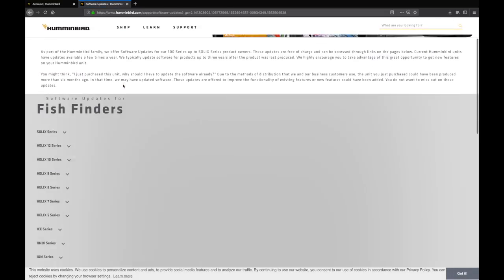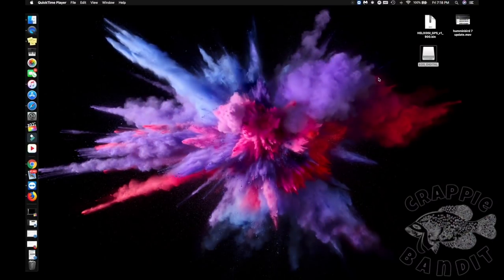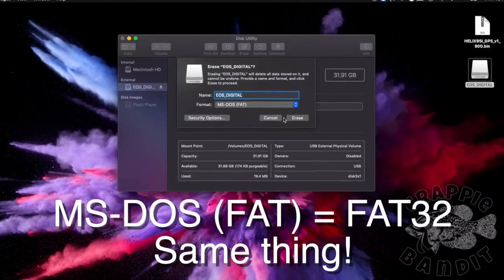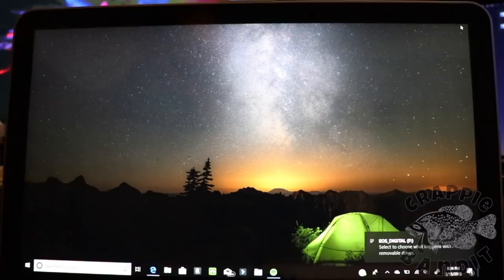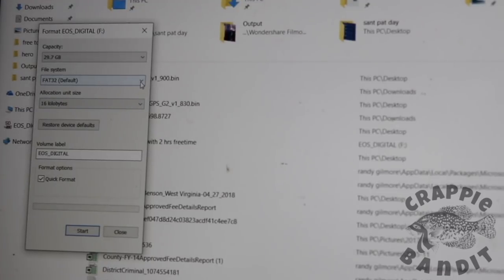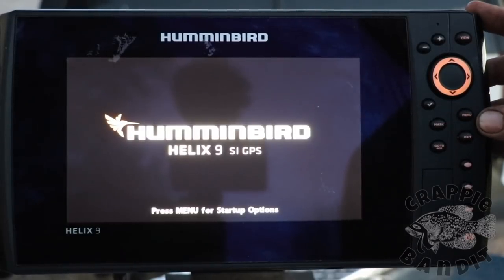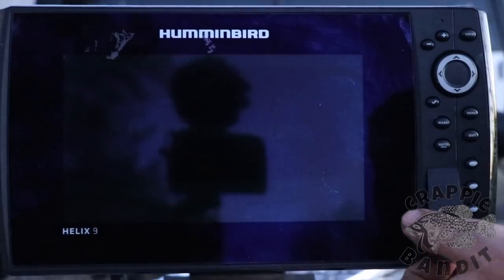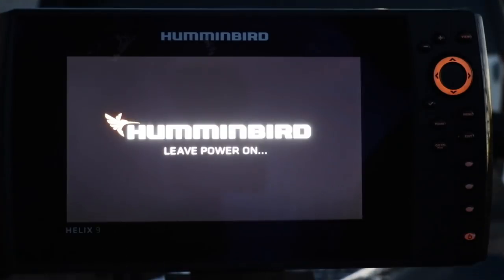hummingbird update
Need 1 on 1 help? just write me!